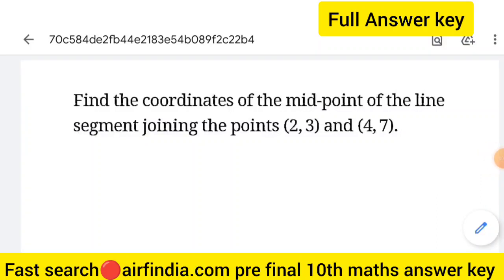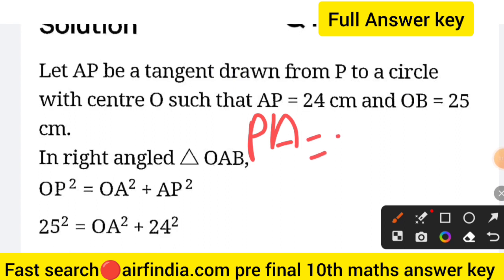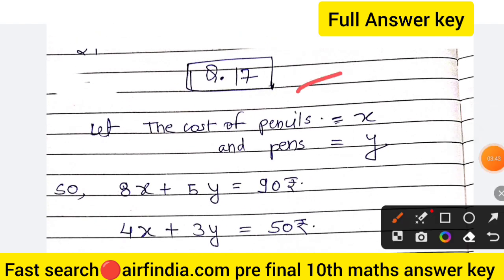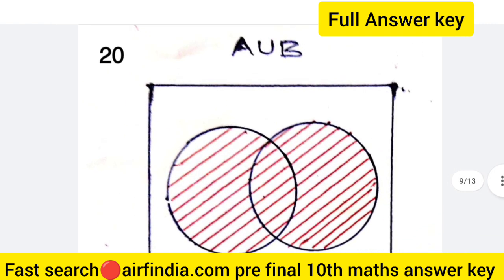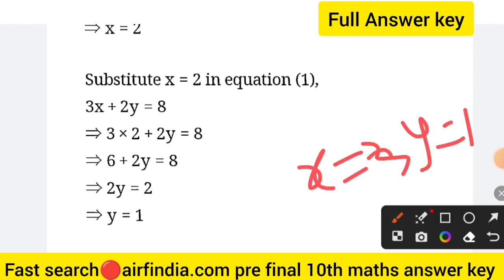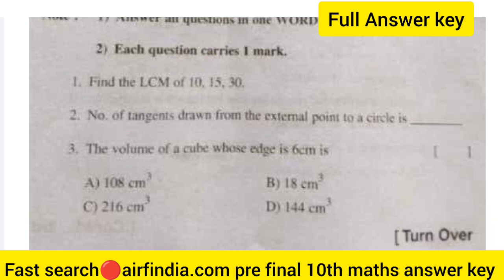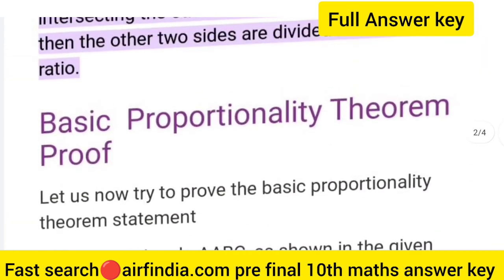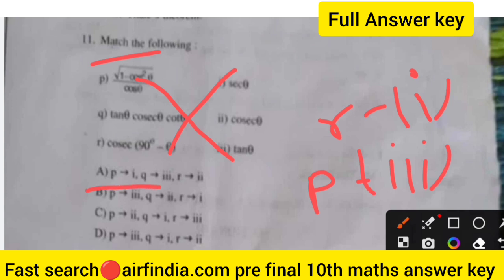💯💯10th maths pre final exam paper 2023 answer key